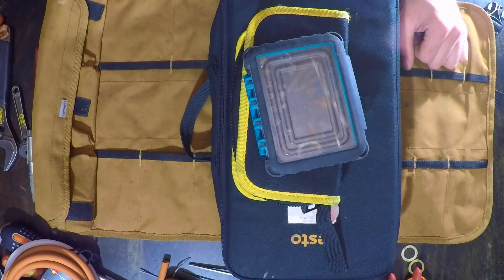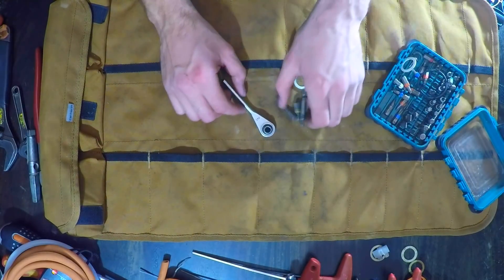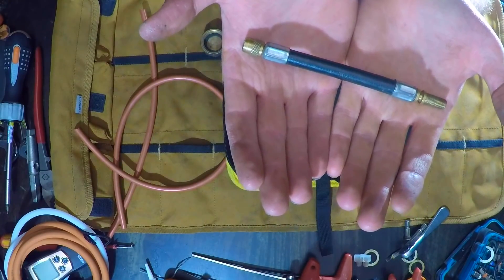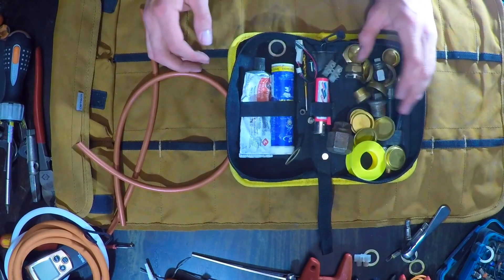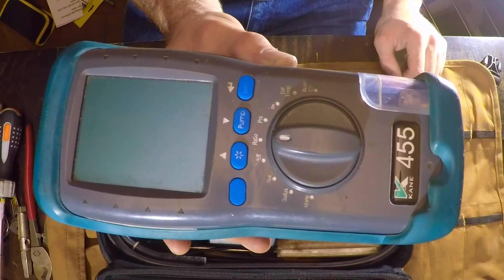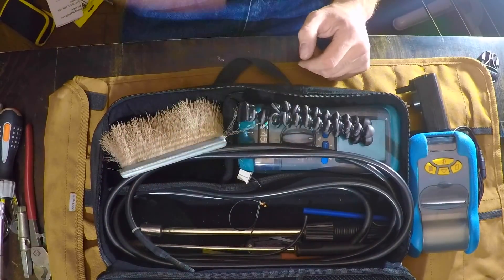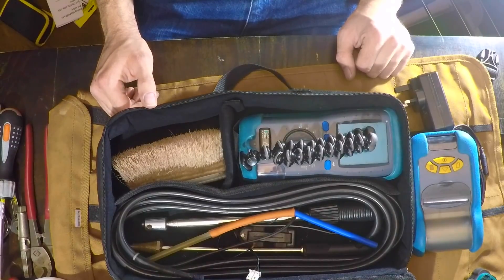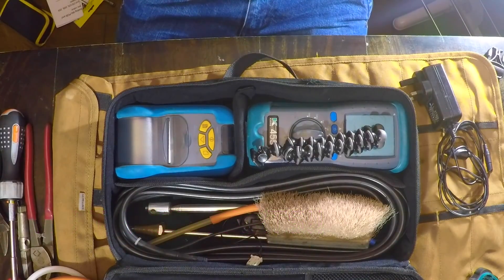My TOOLS 3 HeatingGeek.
The last part of my tools.

1) CARHARTT Tool Roll
2) BAHCO Screwdriver with LED
2)BAHCO Screwdriver without LED
3)WERA Kraftform Kompakt Screwdriver
4)WERA 0.8x4x100 Flat screwdriver
5) KNIPEX Alligator
5)KNIPEX Cobra
6)BAHCO Spanner
6)BAHCO Spanner with slimline jaw
7)CK Wire cutters
7)CK Wire cutters (shorter version)
8)KNIPEX bent long nose pliers
9)TESTO 510 Digital U gauge
9)TESTO Bluetooth U gauge
10)Mirror tool
11)Cheap as chips pick set!!!
12)FLUKE alert volt stick
13)MONUMENT Tailing Spanner
14)Tee Bar 4mm
15)Tee bar 2mm
16)Tee bar 2.5mm
17)Full Tee bar set
18)10mm ratchet spanner (flex head)
19)8mm ratchet spanner (flex head)
20)14mm/15mm spanner
21)BAHCO small spanner
22)Cheap Lock knife
24)Injector cleaning pins link coming soon. Review to follow.
25)Rothenberger 18” heavy-duty pipe wrench
These are the heat duty ones I use.
26)Knipex (large)
27)BAHCO 12” (not wide jaw)
28)Fluke 115 multimeter

Commando drills

NTC Clamps: